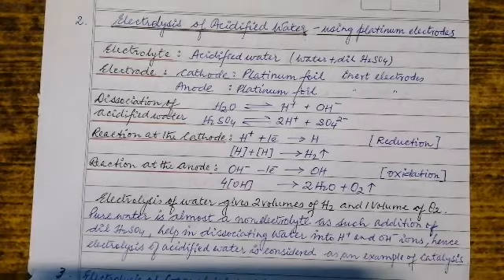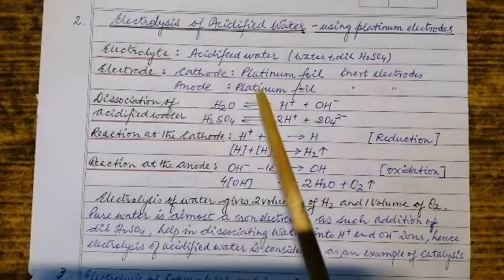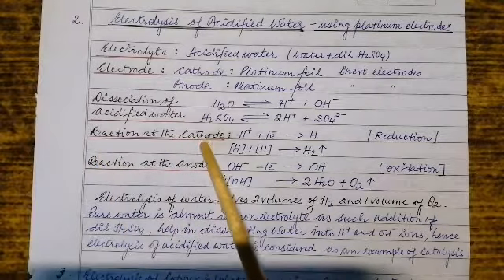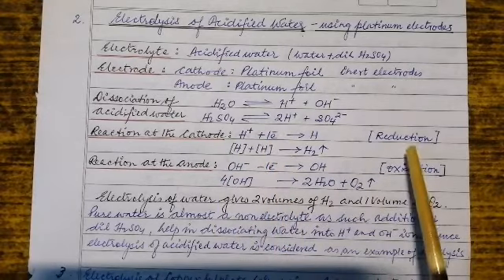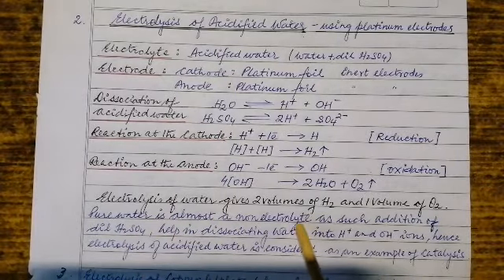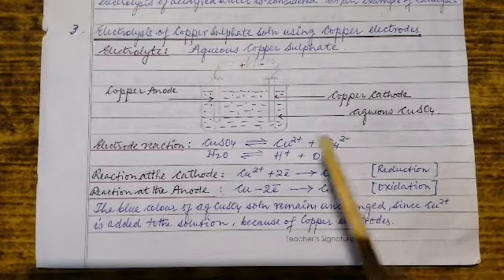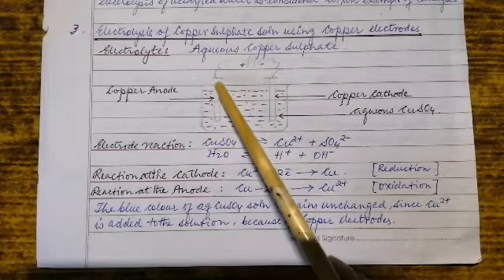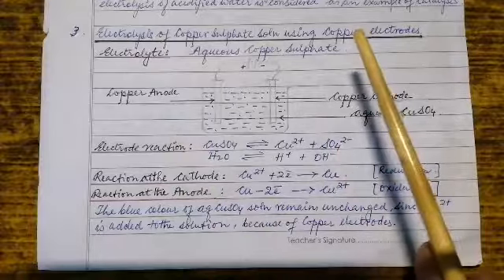Electrolysis of acidified water.